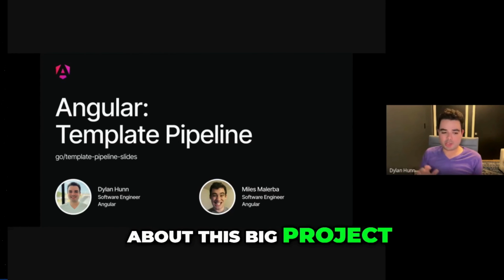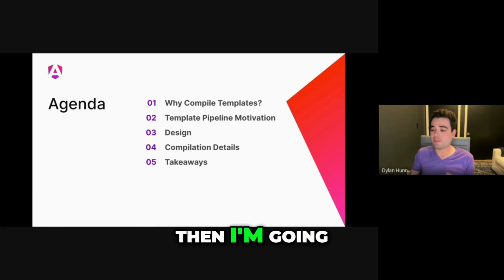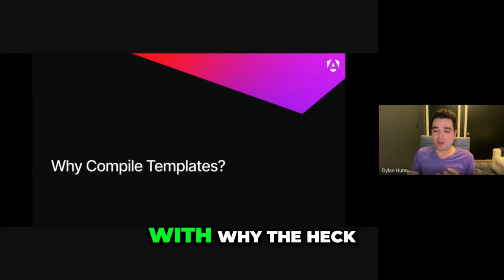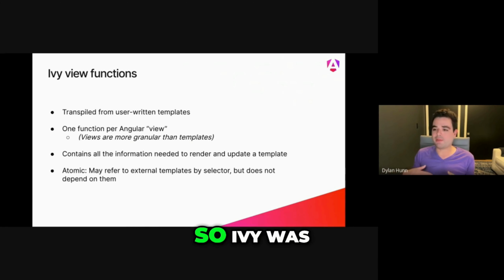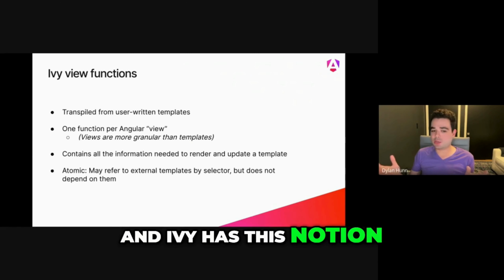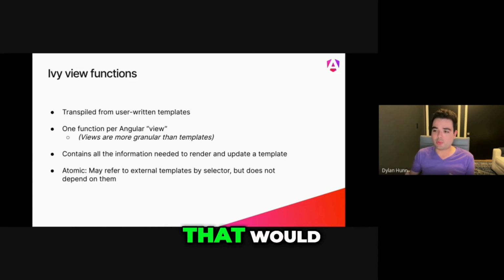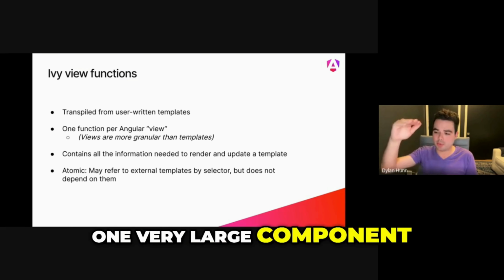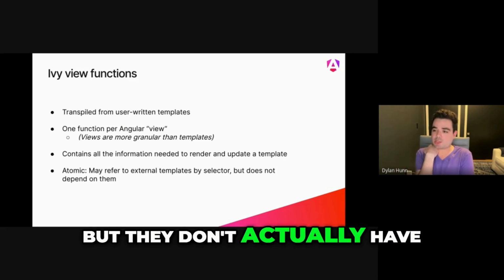Intro: New Angular Template Pipeline in v18 🔥 | Dylan Hunn & Miles Malerba | TechStackNation.com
Want to join cozy calls with friendly tech experts where questions and discussion are warmly encouraged? You can sit with us! 🥰

Sign up at TechStackNation.com to hear about upcoming events! 🔥

is the place for innovative developers and software architects to hang out together and compare notes!